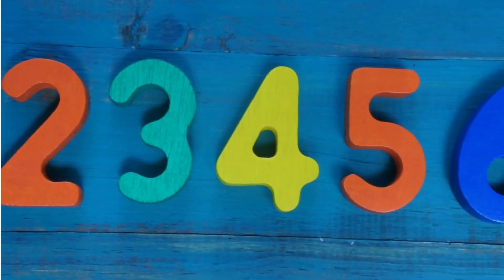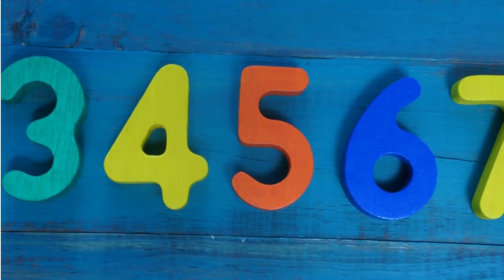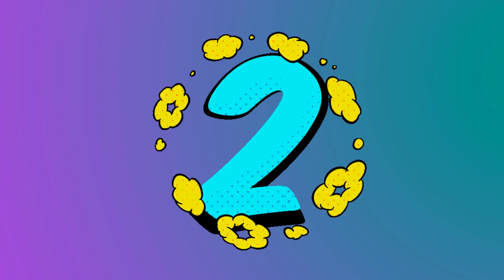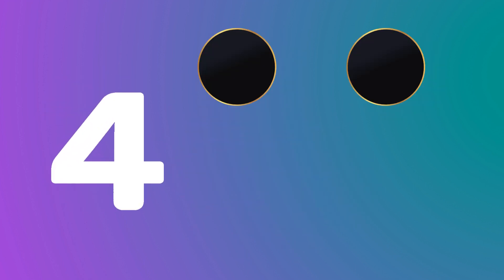Counting Numbers | 123 Learning for Kids |1 – 10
Learn to count from 1 to 10 | Numbers 1 – 10 | Counting Numbers

This educational video is a fun way to learn to write and count numbers from 1 to 10.

Learn numbers
Counting
Learn numbers for preschool and kindergarten
Easy way to learn numbers for kids
For Kids
Numbers 123
Preschool
Teach numbers
1 to 10
Numbers spelling for kids
Spelling numbers
Spelling numbers 1 – 10
Number spelling
learn numbers
learn colors
123 counting
1234 song
12345 number songs
number 1-100
numbers for kid
12345 rhymes
12345 kids songs
123 counting for kids
123 counting song
123 song
abc 123

Learn numbers
Counting
For Kids
Numbers 123
Preschool
Teach numbers
1 to 10
Spelling numbers
Number spelling